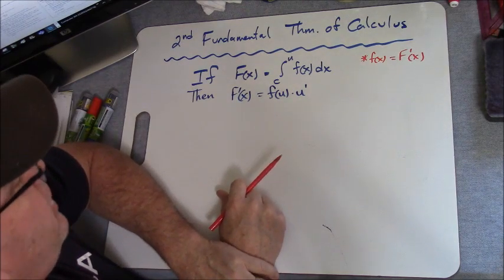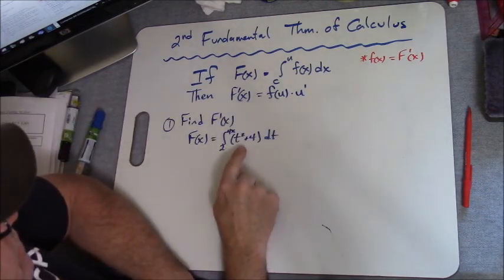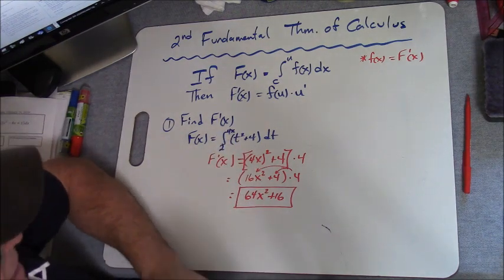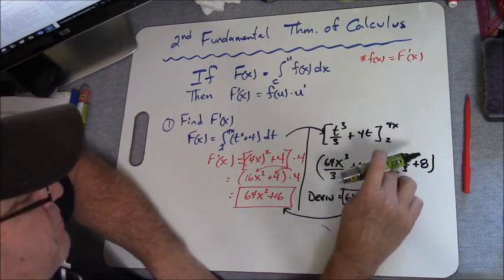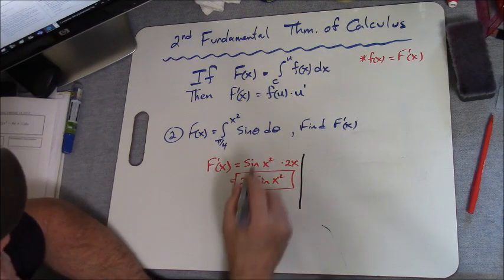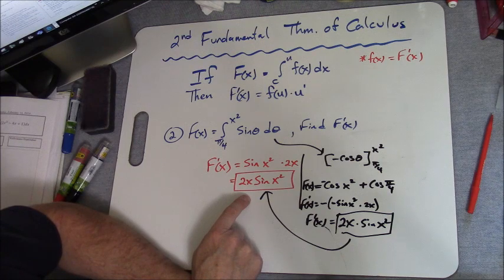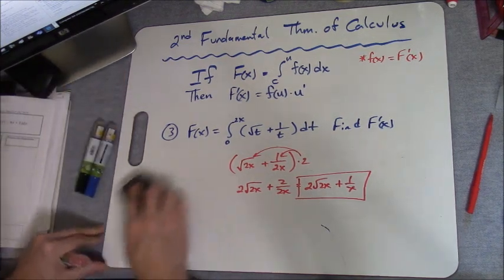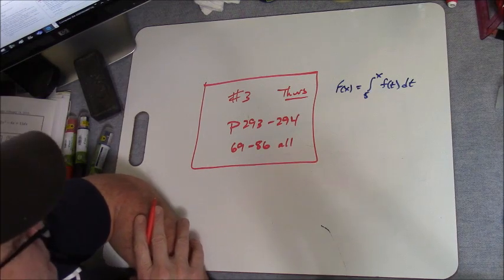Calculus Chap 4 Section 4c 2nd Fund Thm of Calc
2nd Fundamental Thm  of Calculus